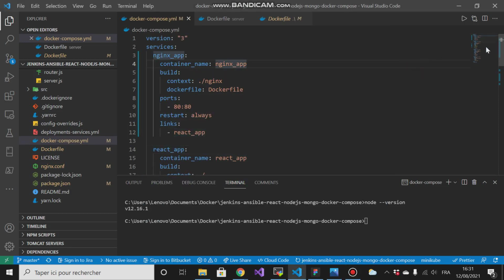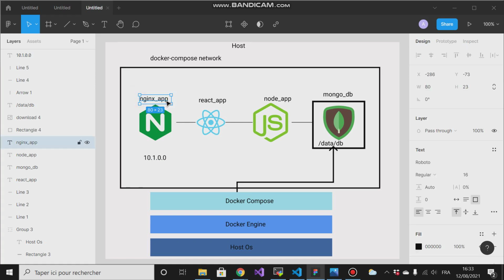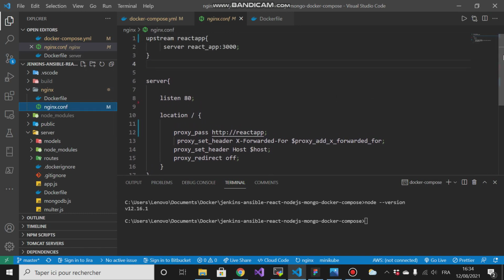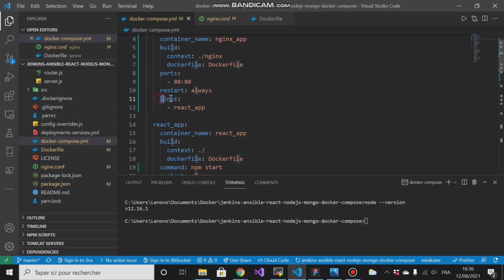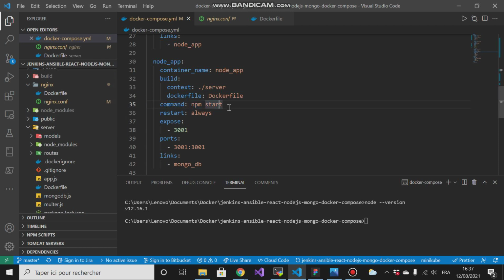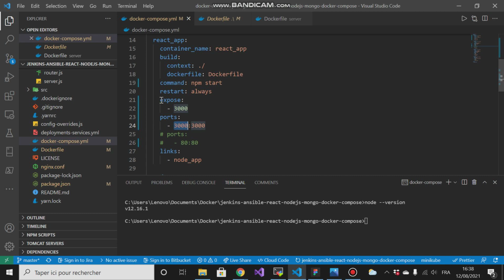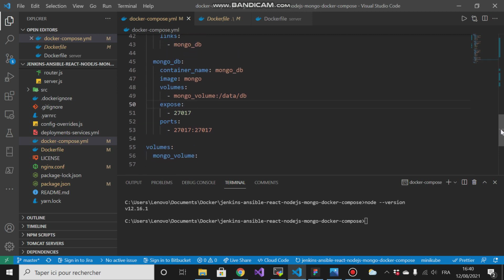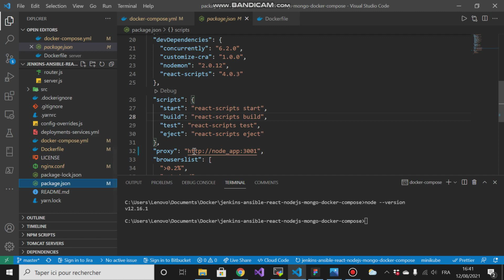Create Docker Compose Orchestration for Reactjs, Nodejs and Mongodb (Part 3)